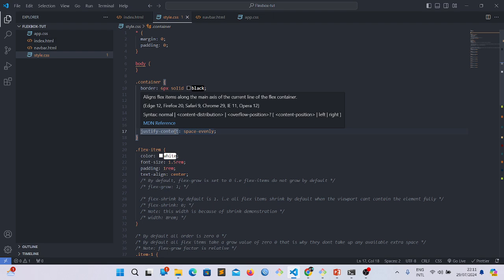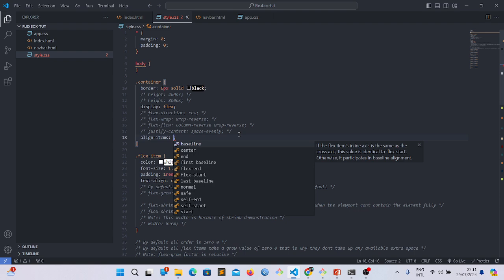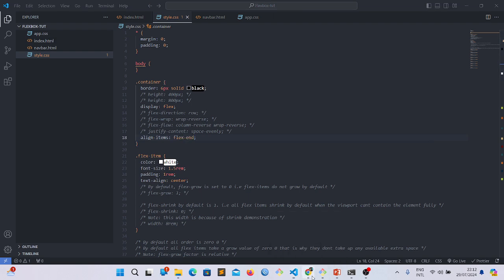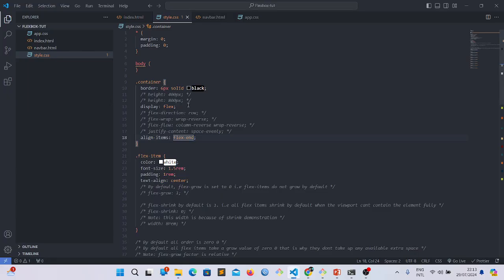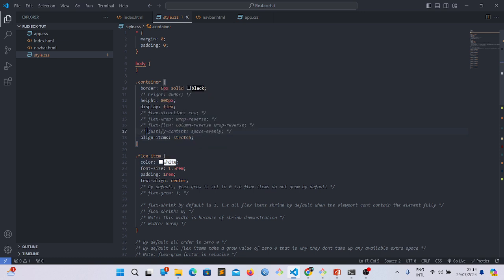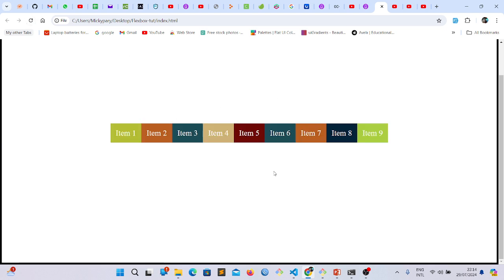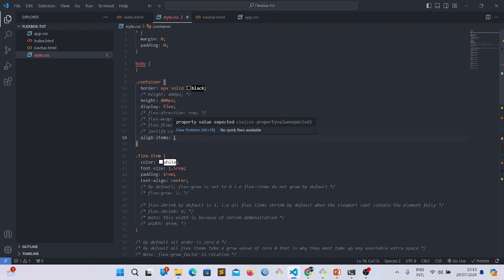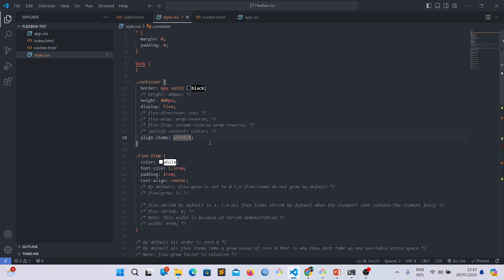Align Items #7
This is a crash course on Flexbox css3 Model. This course will teach you the basics of what you need to know and how to apply flexbox concept to real world application. This is a course for absolute beginner who have basic knowledge of HTML and CSS.